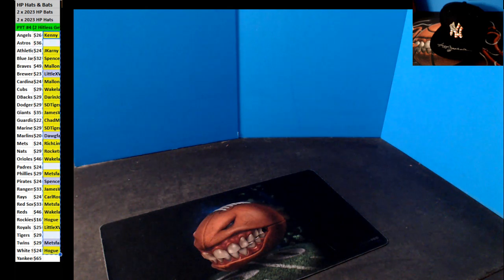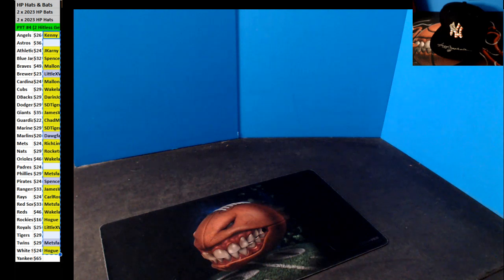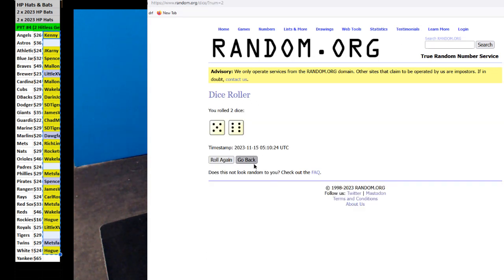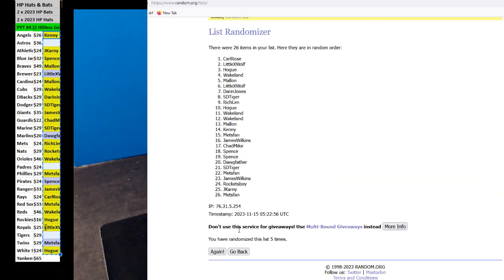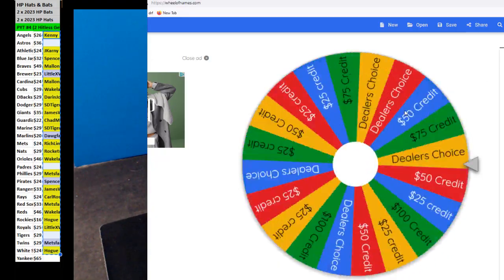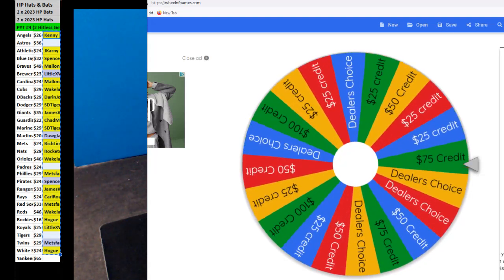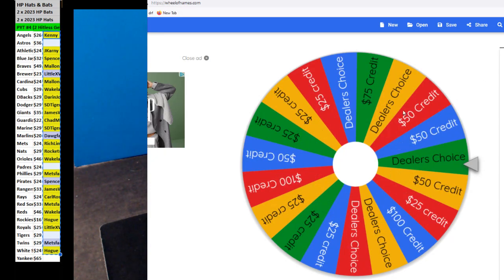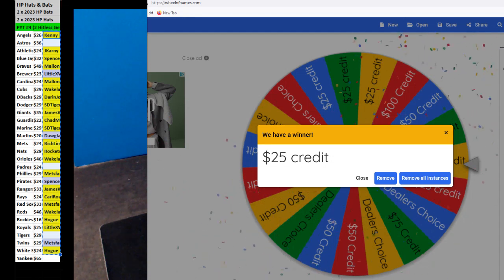11 14 2023 PYT #4 Hit Parade Hats and Bats Baseball Mixer